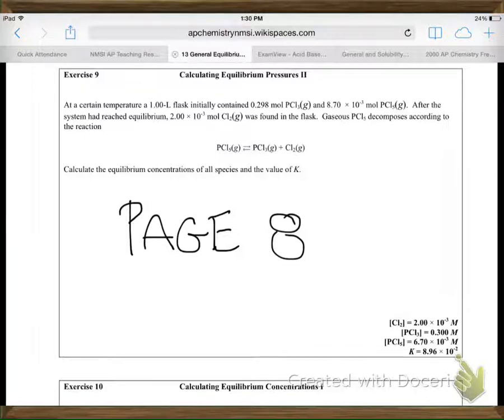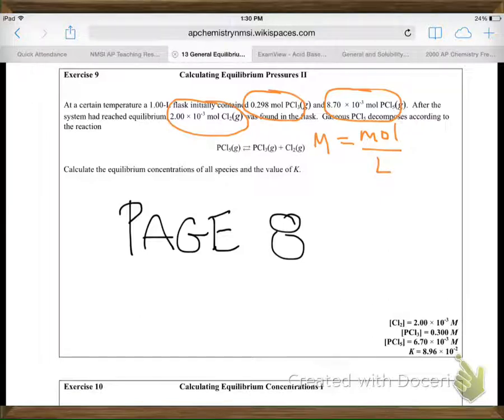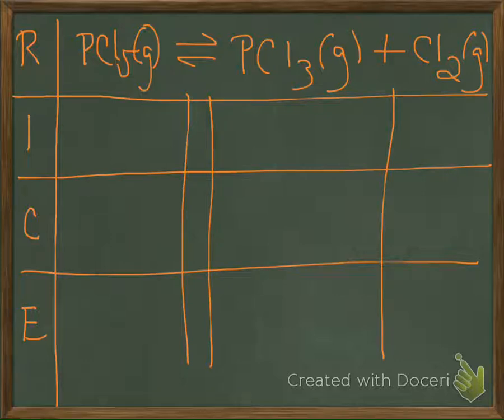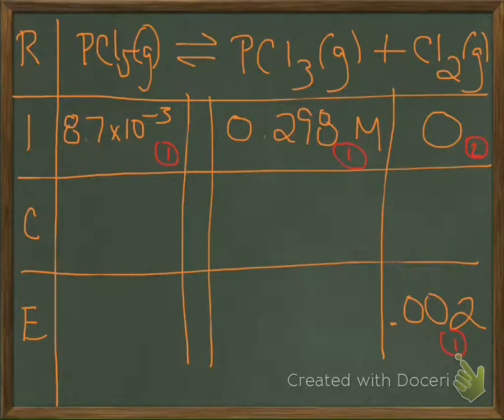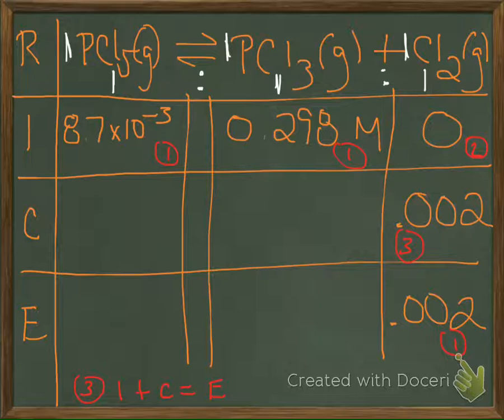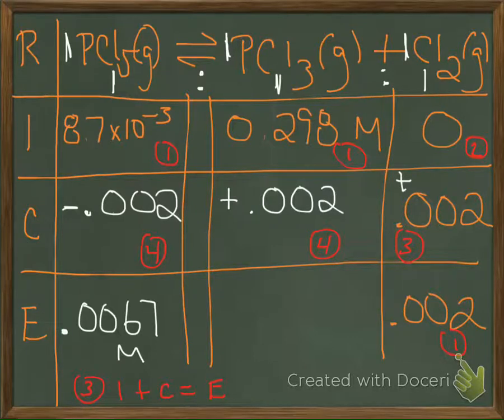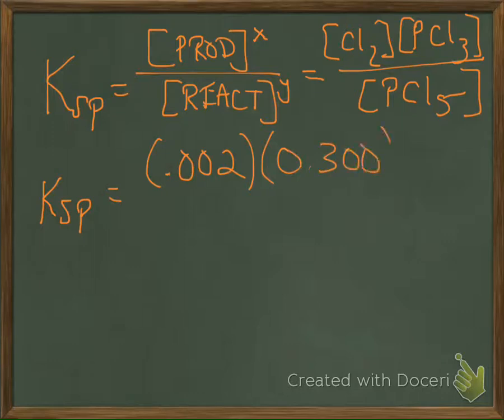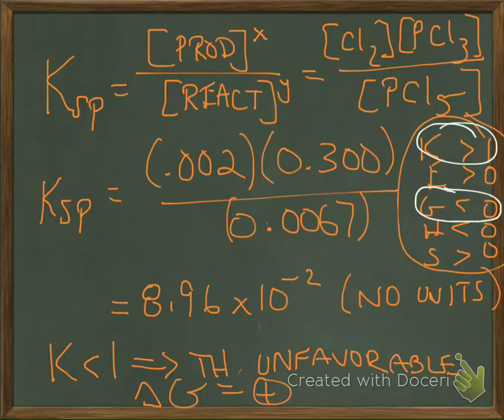Equilibrium Exercise 9 Page 8 NMSI